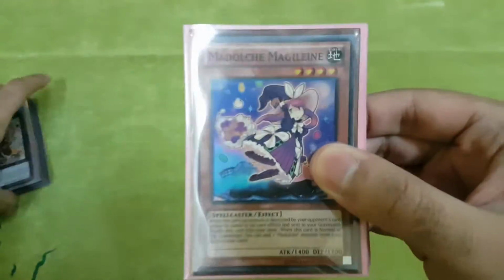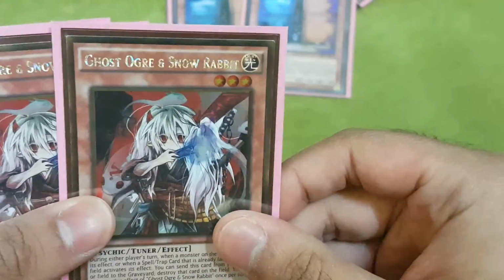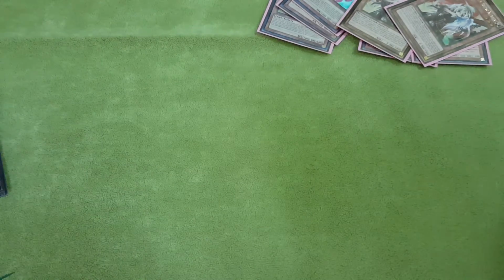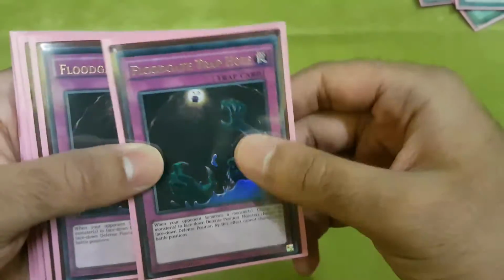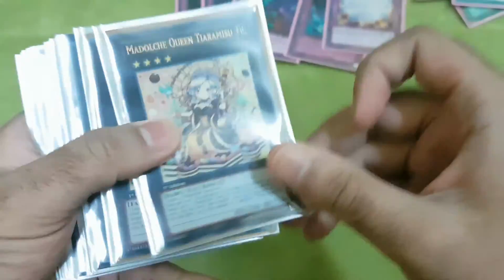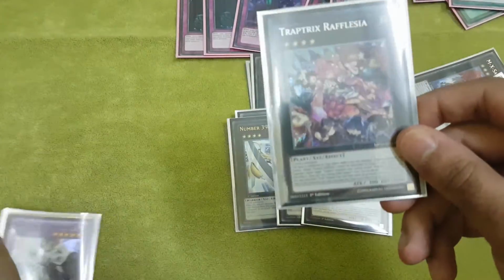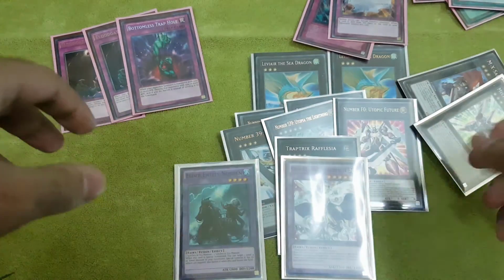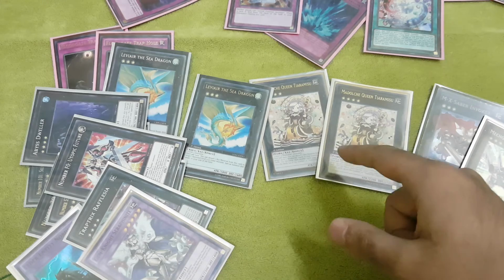*YUGIOH* Brilliant Madolche Deck Profile 2016 - يوغي يو ديك بروفايل